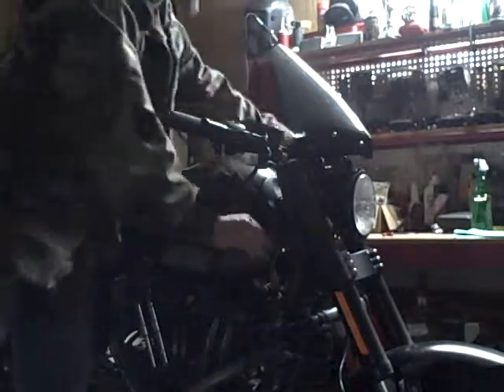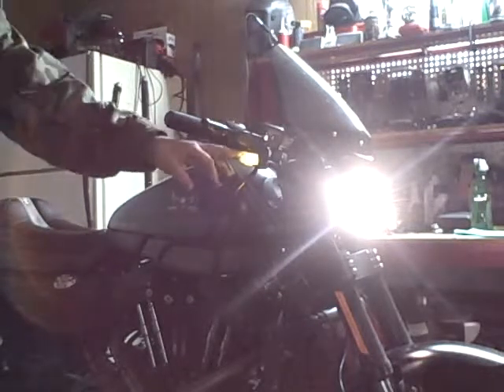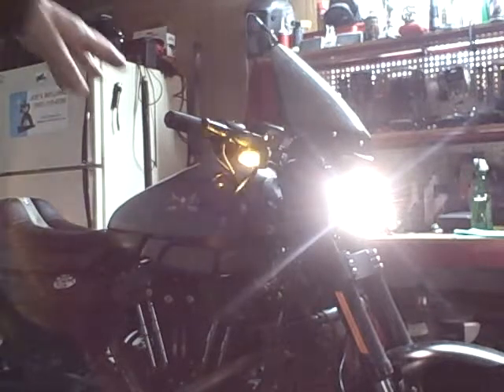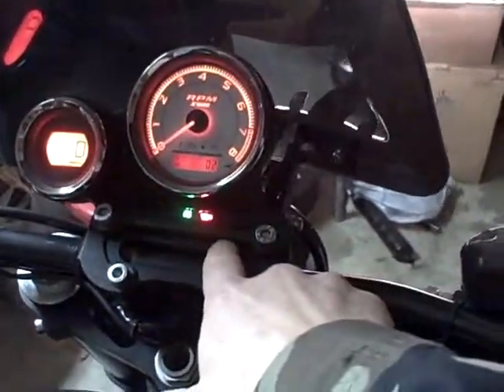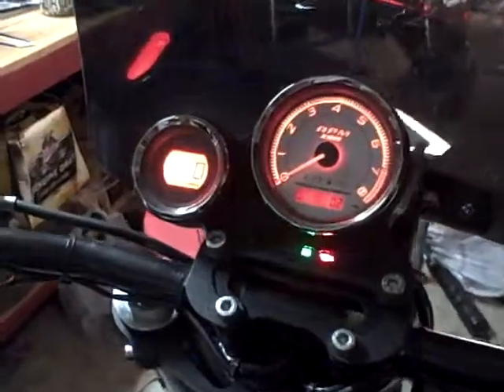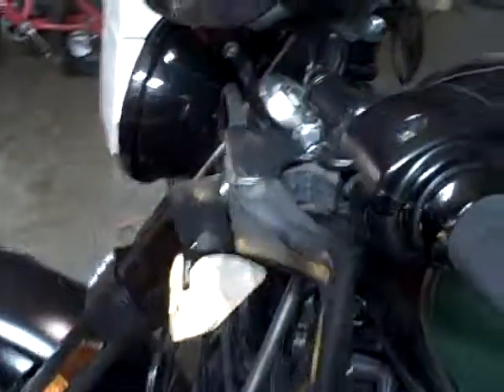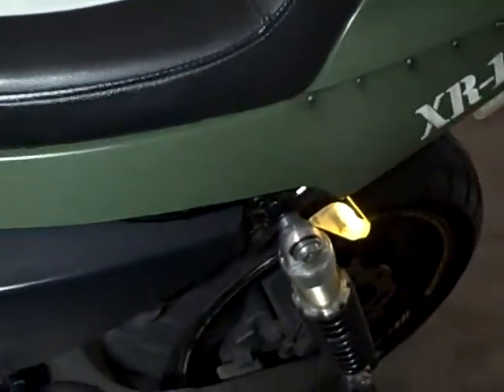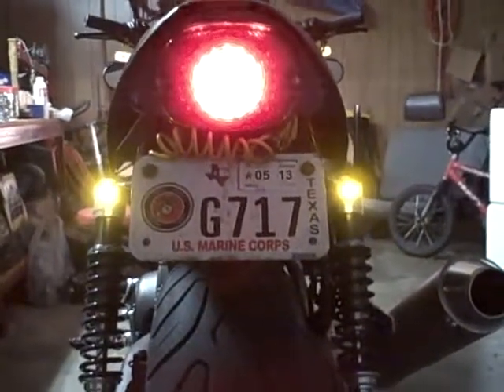XR1200 LED Signals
Converted LED from Turn Indicators only into Running Lights and Turn Indicators.